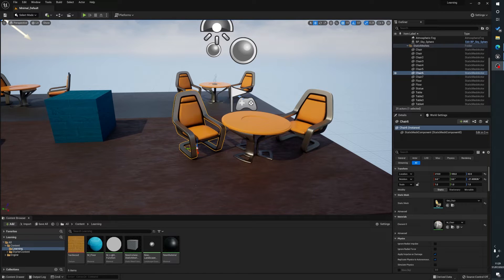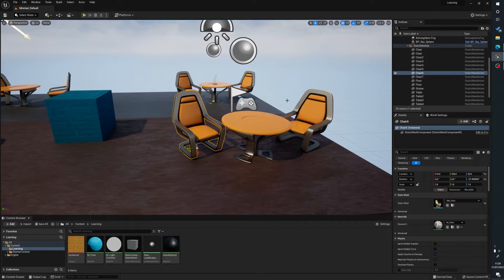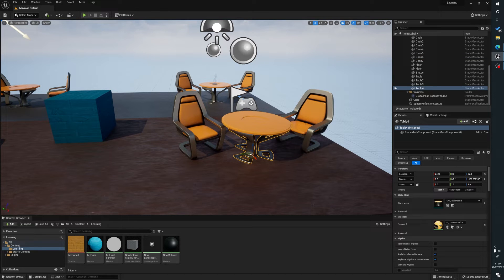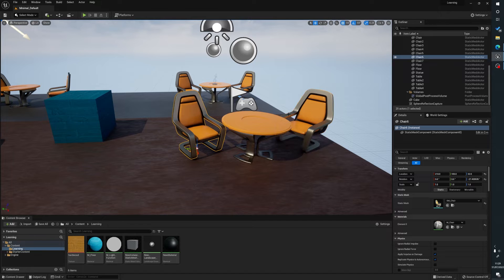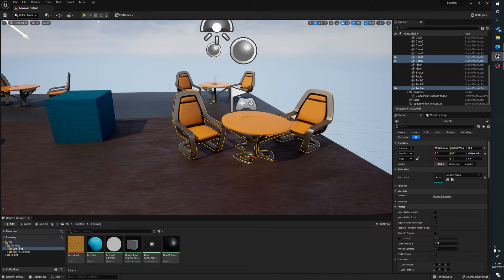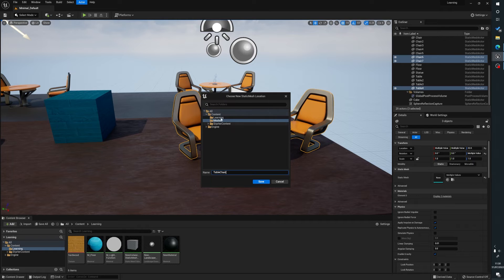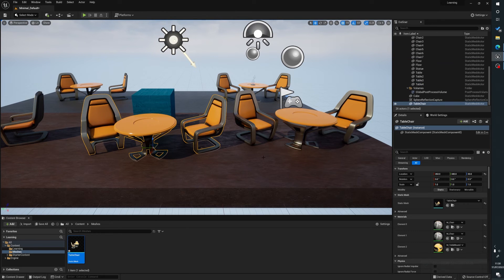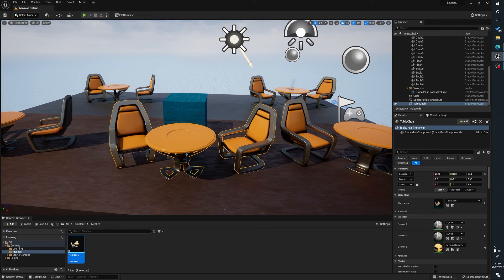How To Merge Meshes Inside Of Unreal Engine 5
How to merge individual static meshes in UE5 to help increase performance

Timestamps

00:00 - Intro
00:11 - Lets Go Already!